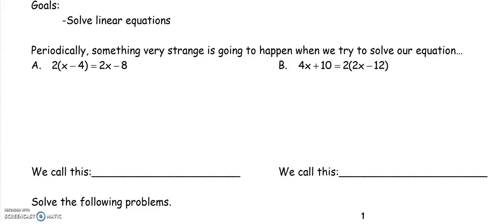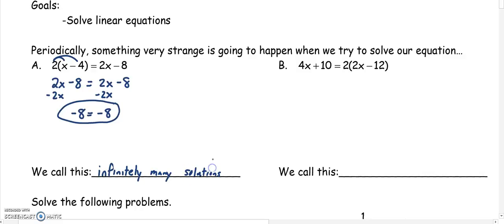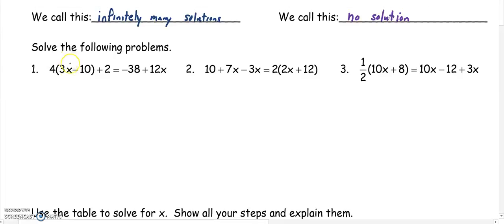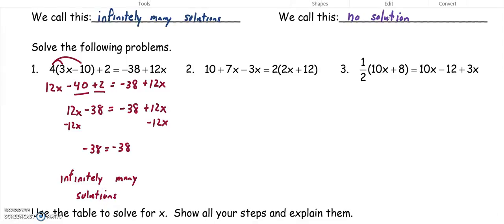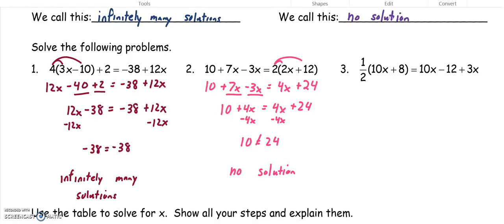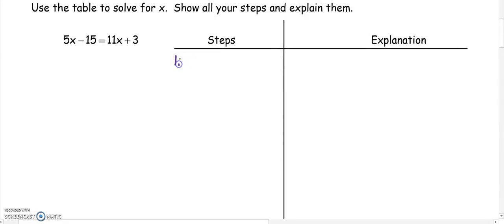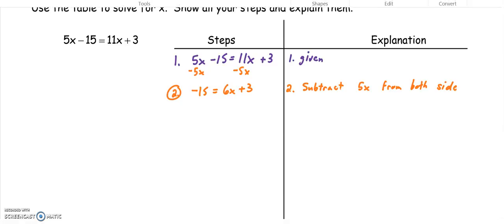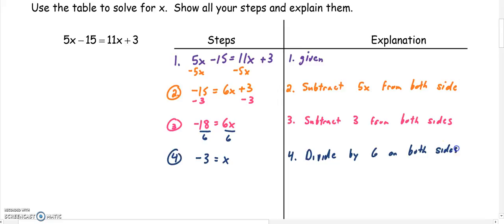U1D3- Solving with variables on both sides special cases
Algebra 1 U1D3: Solving with variables on both sides (special cases)